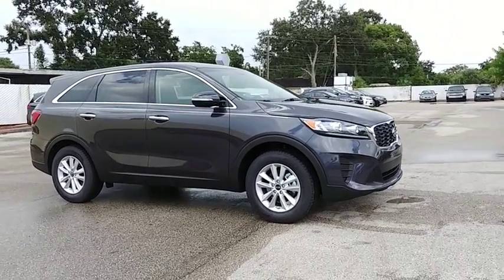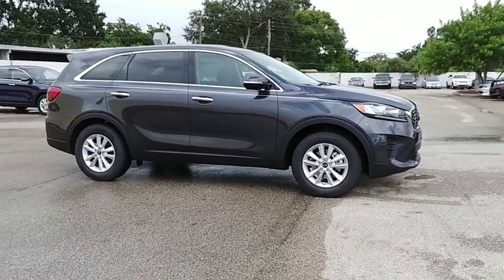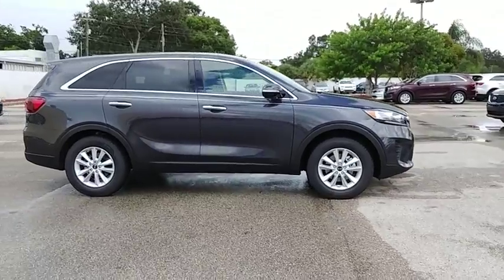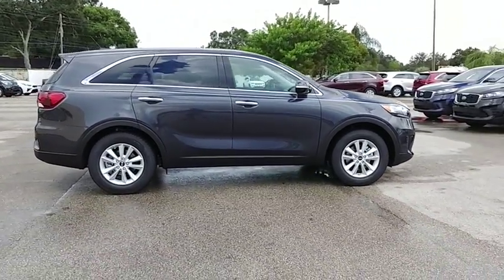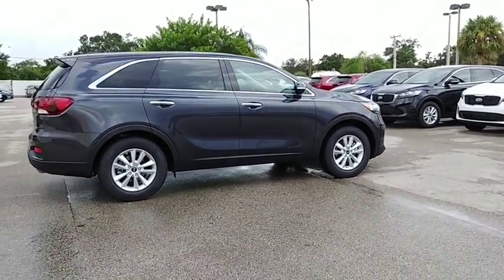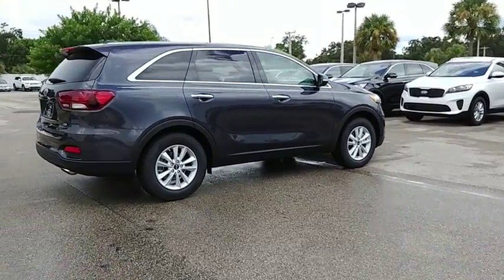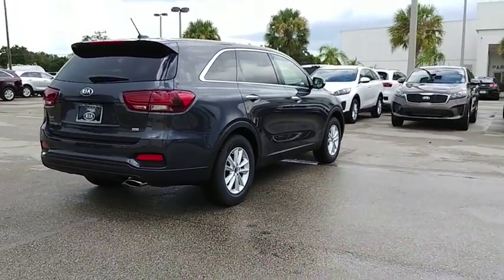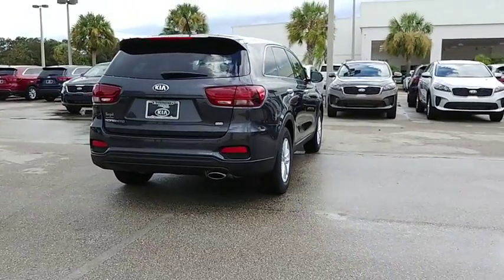2019 Kia Sorento Lakeland FL 19K241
2019 Kia Sorento LX

Regal Kia
1025 Bartow Rd

NOTITLE